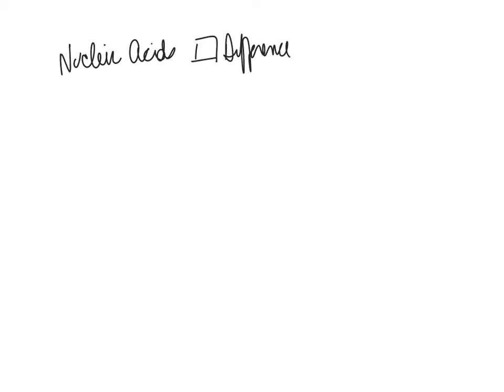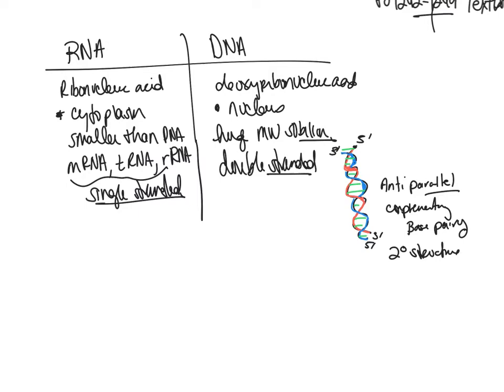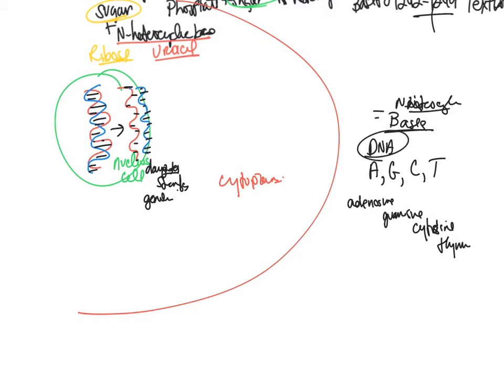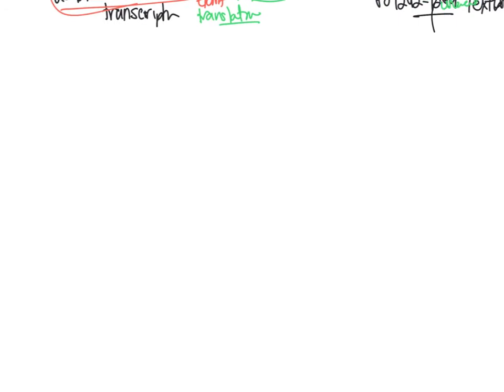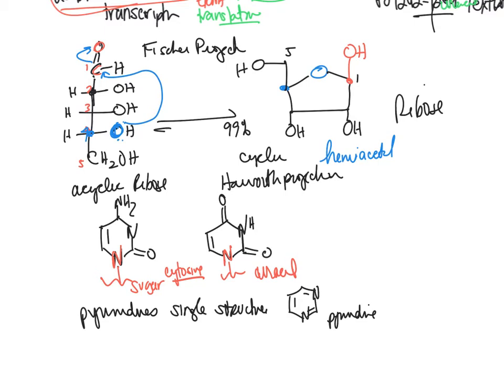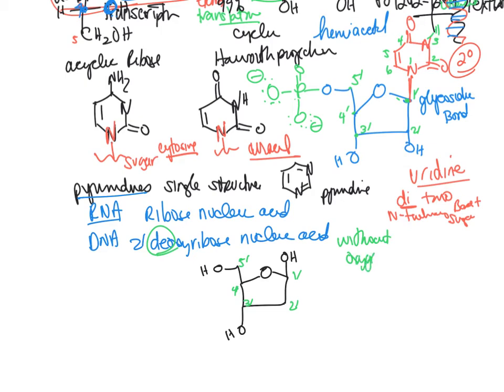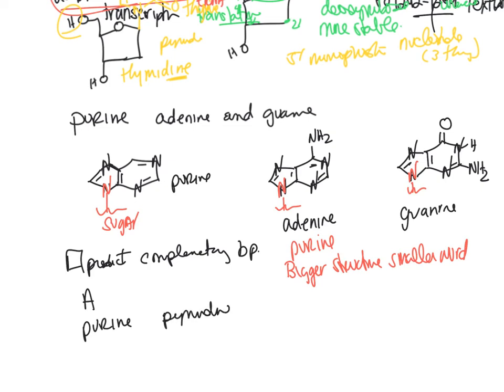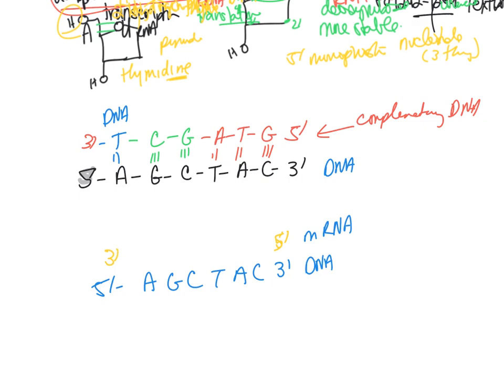Nucleic Acid Structure